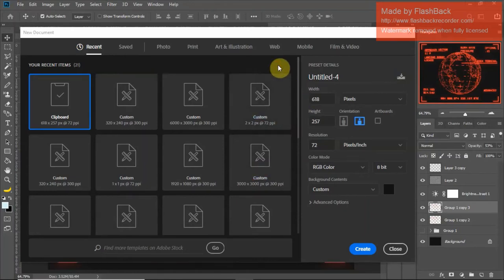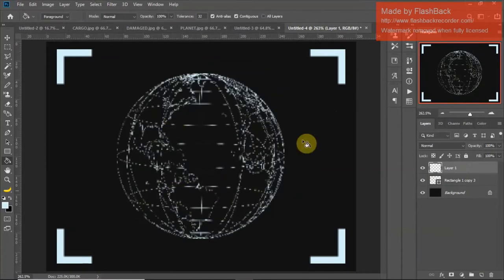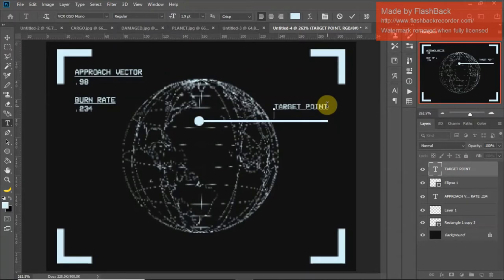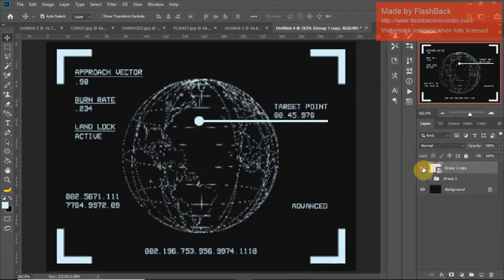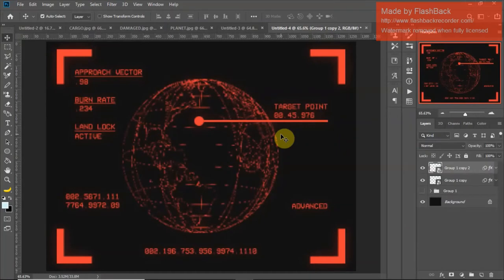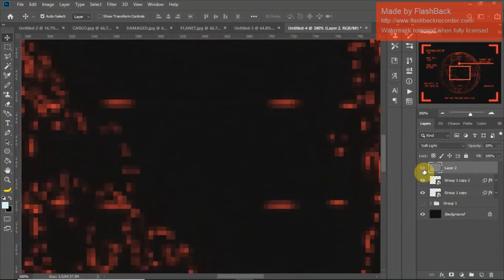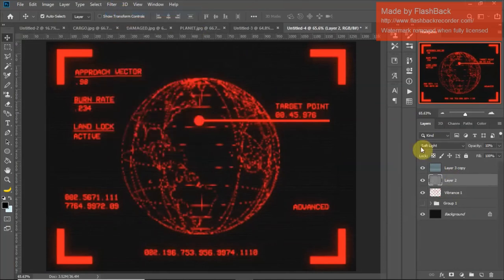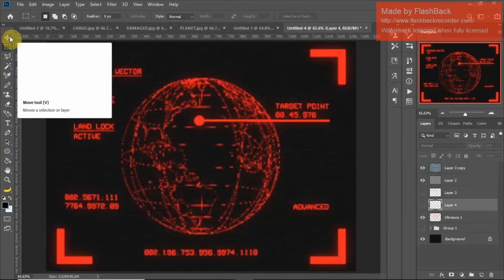How to make retro sc-fi graphics in Photoshop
A quick tutorial on how I make my retro sci-fi graphics, much like the kind seen in films like Alien, Blade Runner and Star Wars.